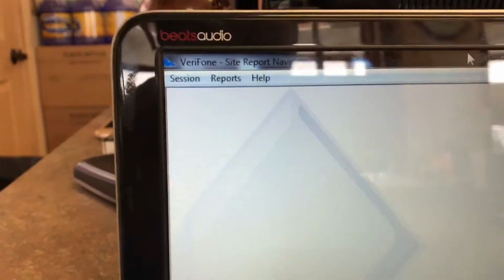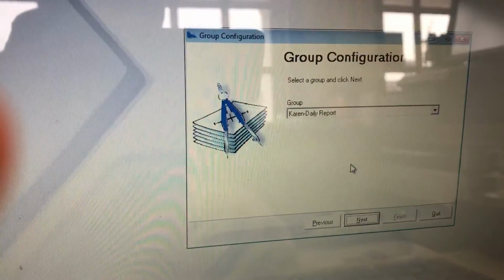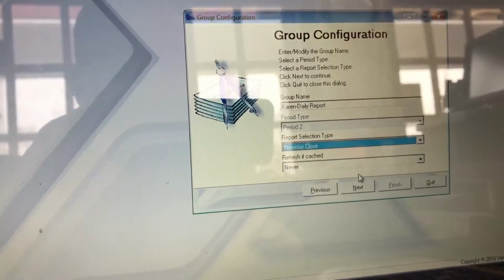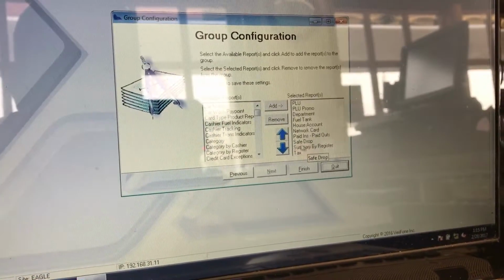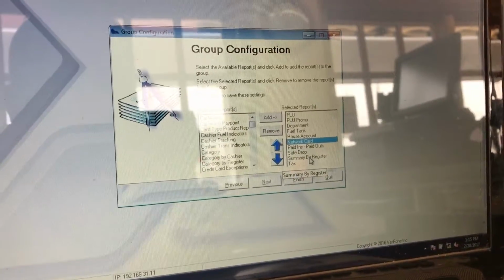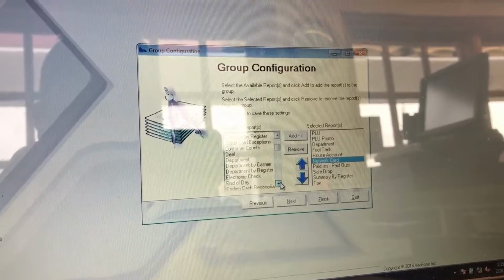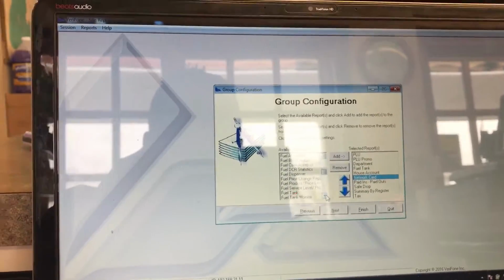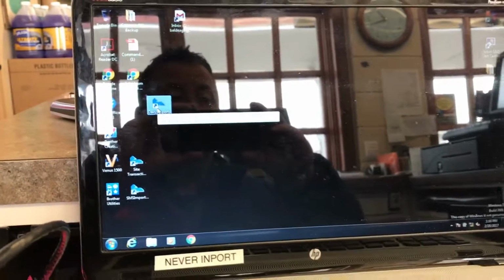VeriFone Commander modify group report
Report navigator - Modify group report.